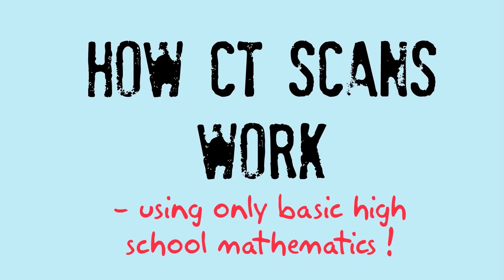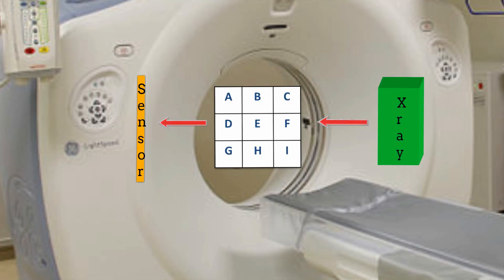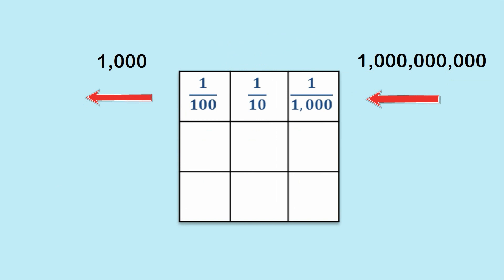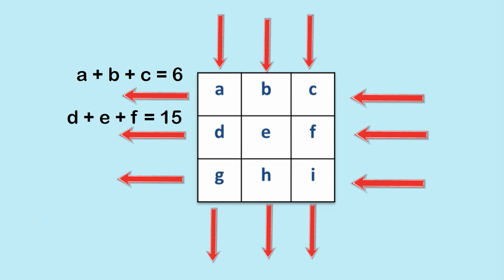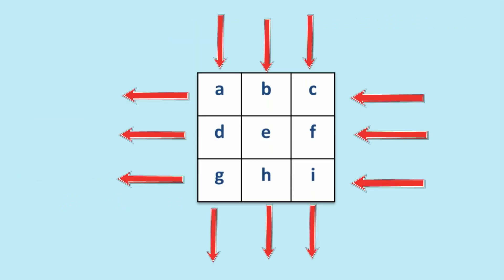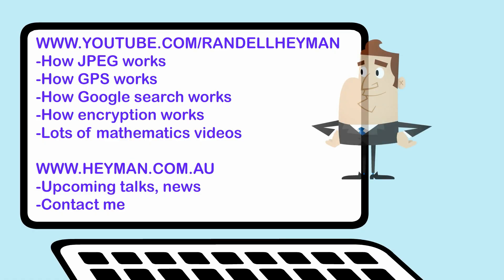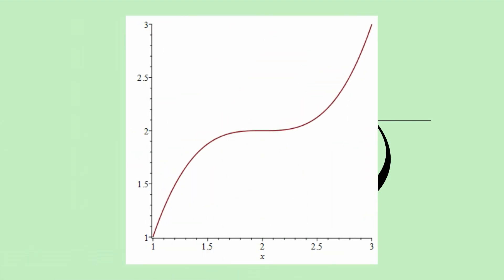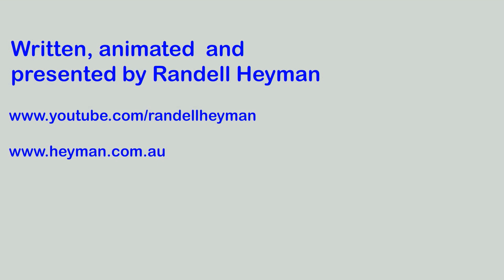How CT scans work